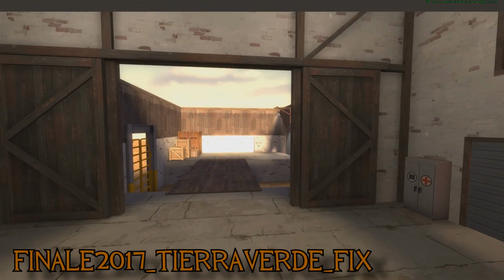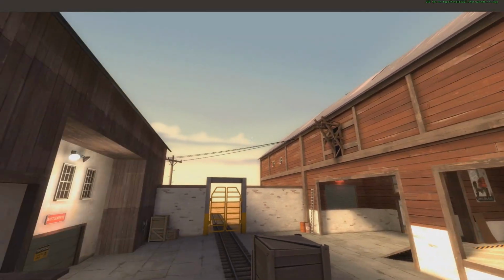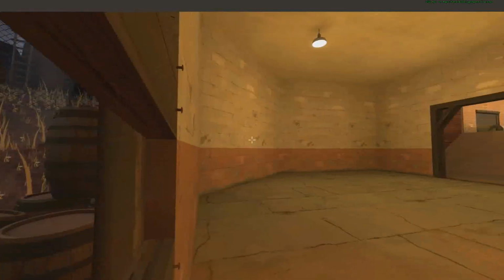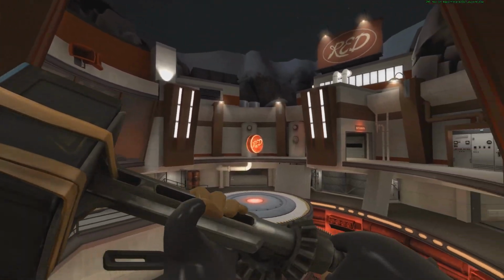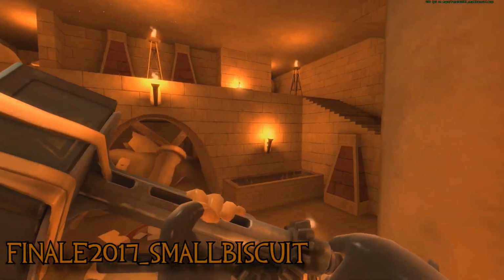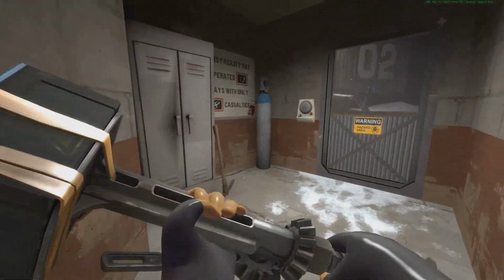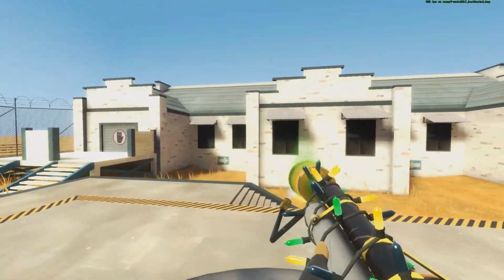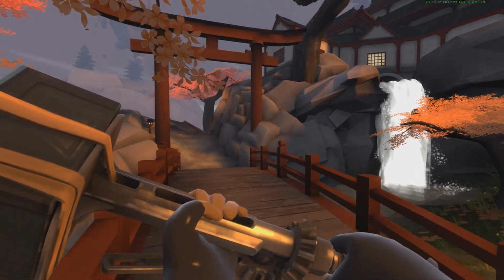Map Feedback - Final Control Point Detailing Mini Contest 2017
Hope this was an interesting video for everyone, not just the mappers who created the projects!  If this is something you guys like, maybe I could do more map feedback videos in the future?